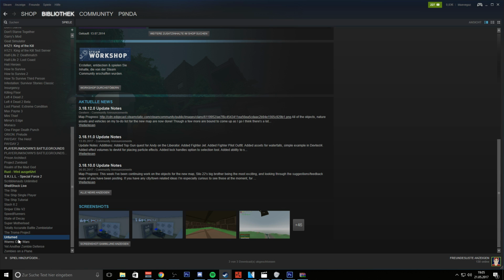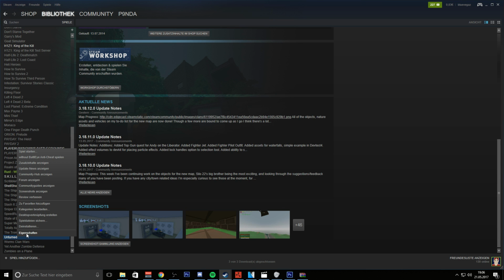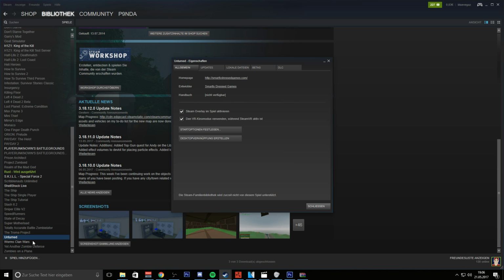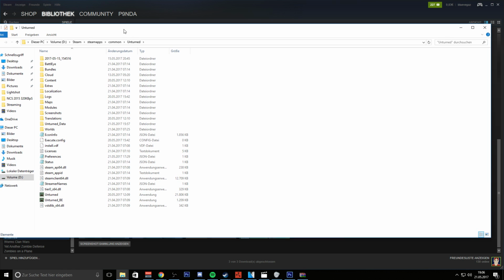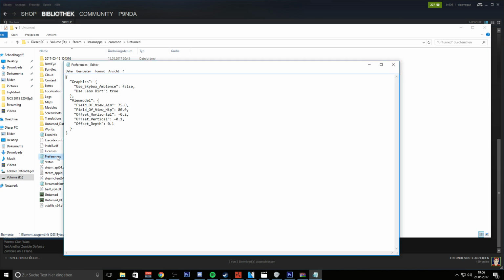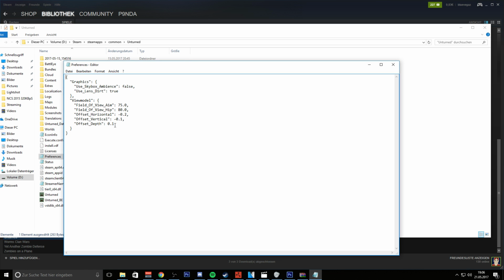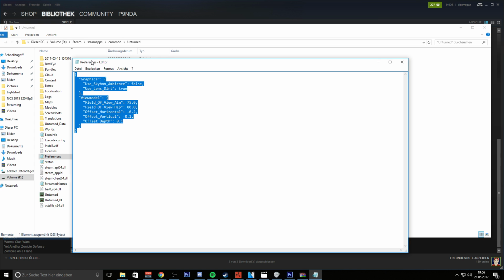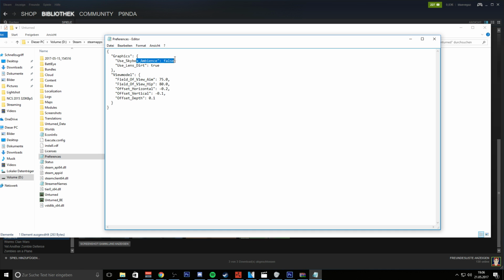How to change FOV in Unturned | P9nda's Viewmodel FOV